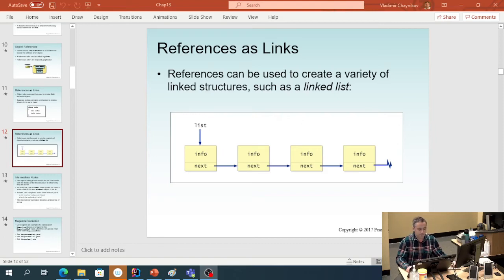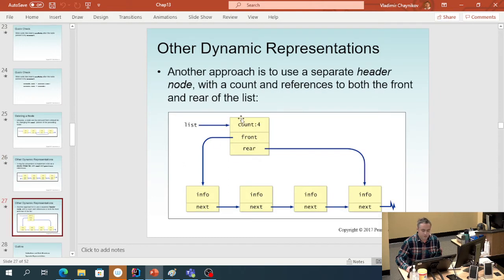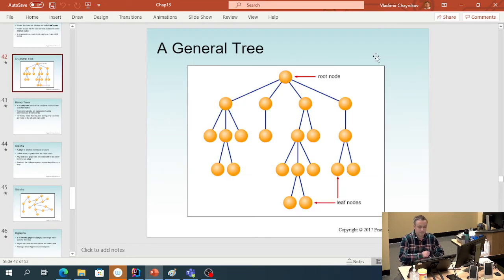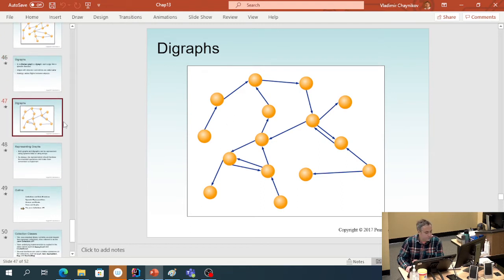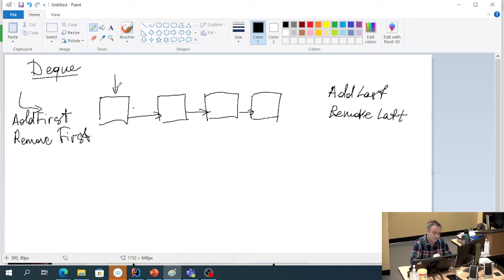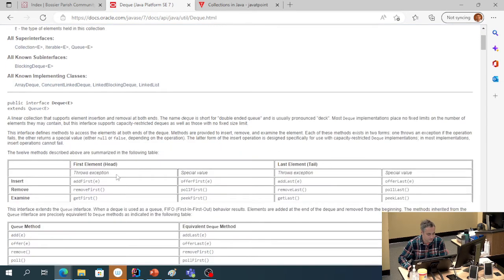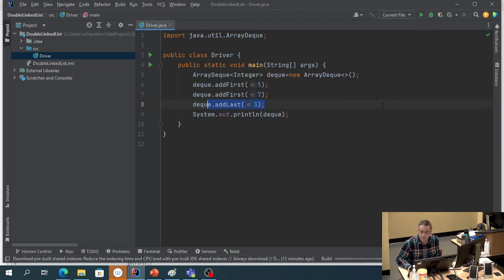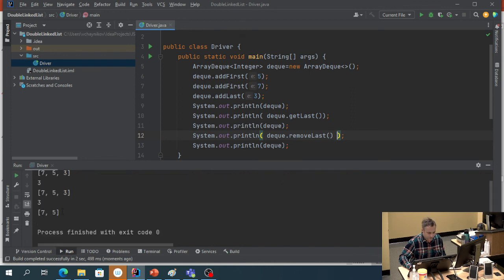Collections Overview and Deque Example